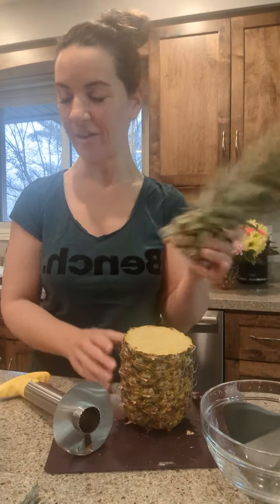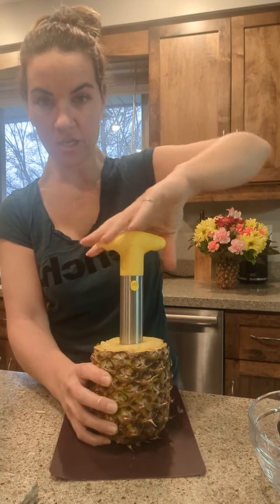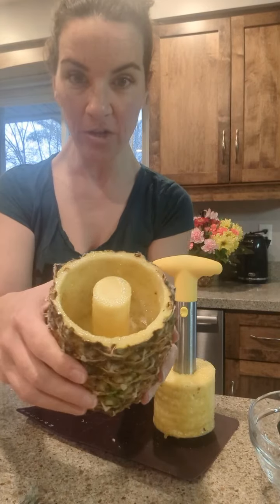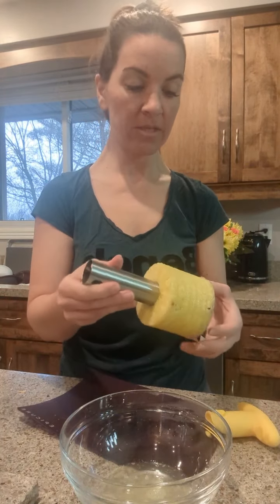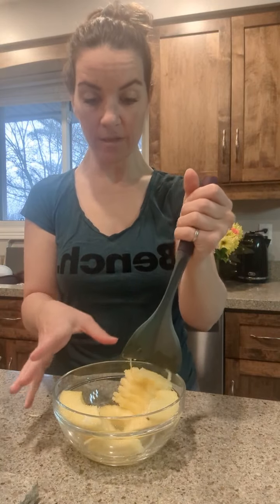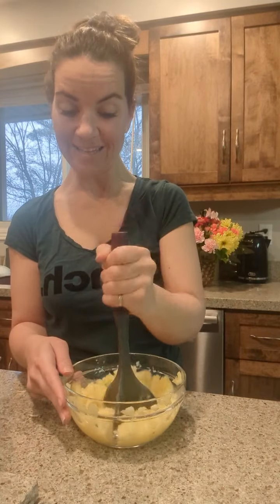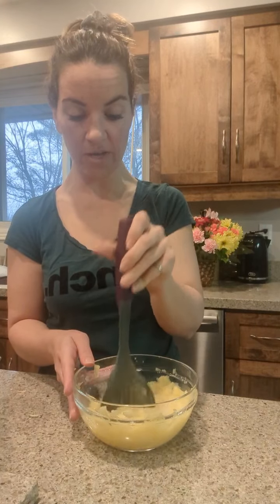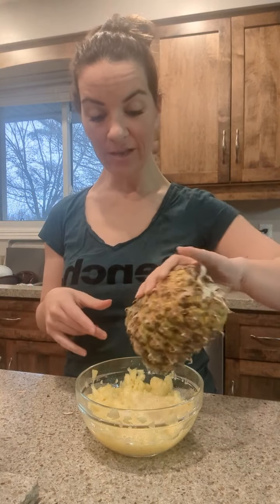How to cut pineapple 🍍 into slices, chopped and crushed sizes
Skip the cans & make it simple! Learn how easy it is to prep pineapple into the size you want.  With a few tools, you can make pieces for pina coladas, baked ham, upside down cakes, pizzas, chutneys (+ over maple glazed salmon), etc.

Tools used:
Pineapple corer - Dollarstore
Chopper/Masher - Epicure

See the flower arrangement with a pineapple 🍍 vase on Instagram @NutritionBites